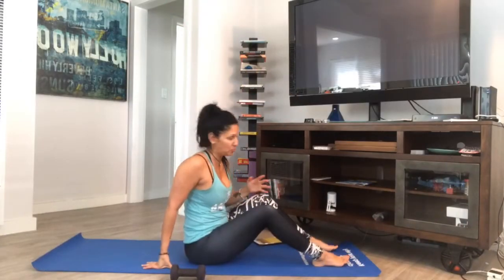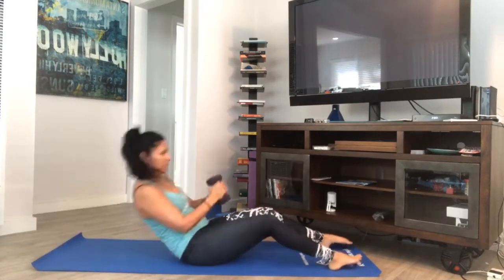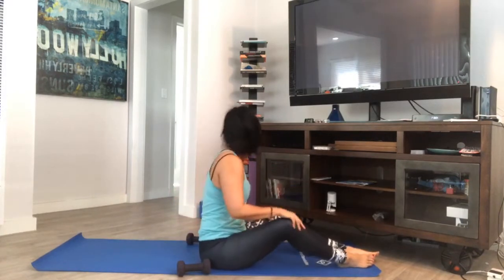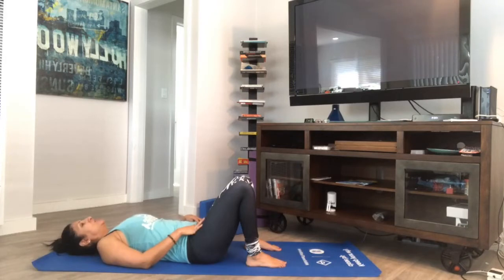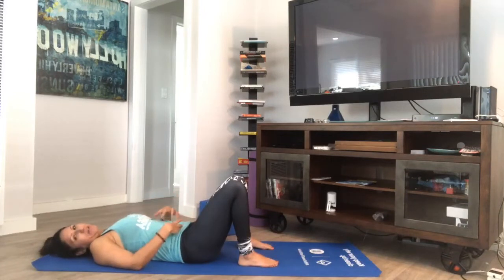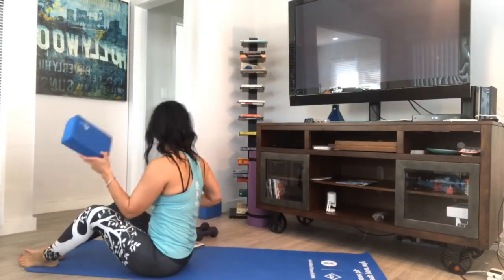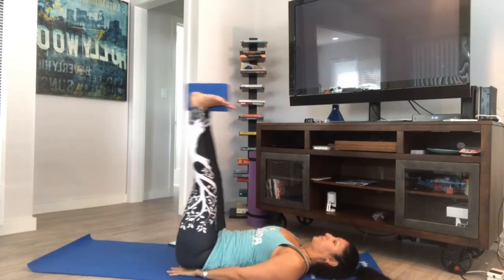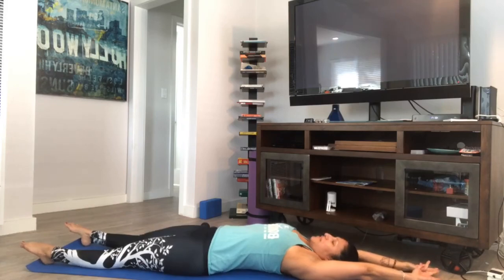Tabata Core work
15 minute Tabata core work! 3 movements, 8 rounds each. Grab your yoga mat, hand weights are optional.